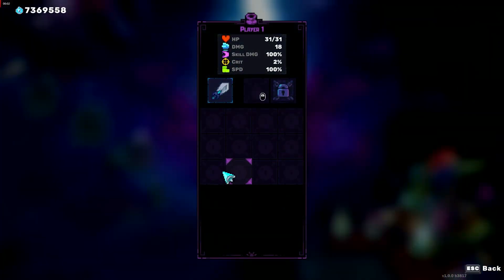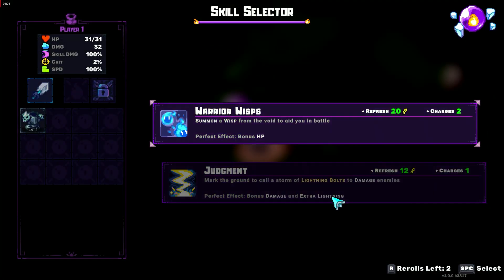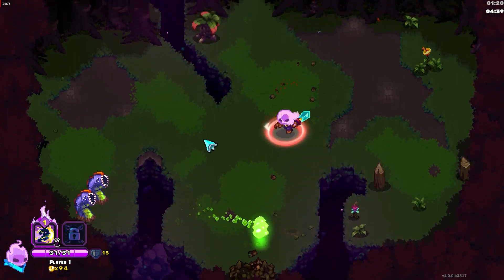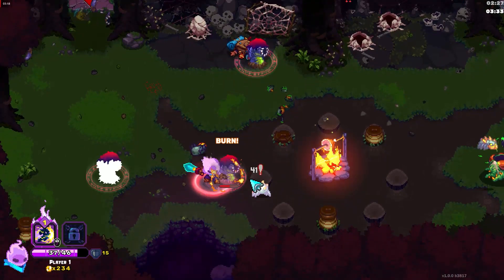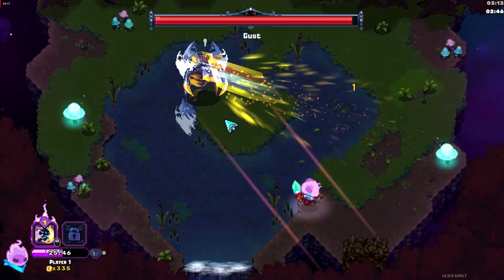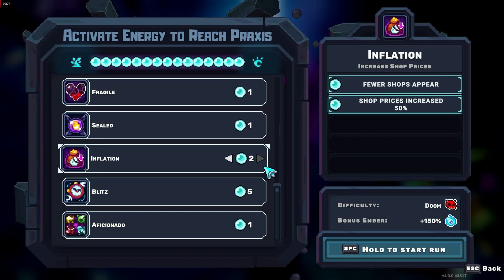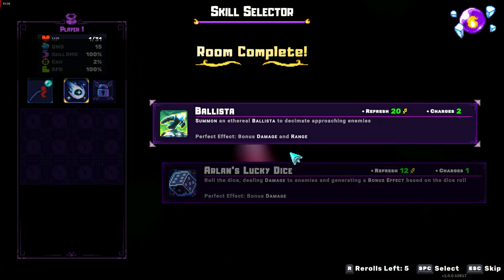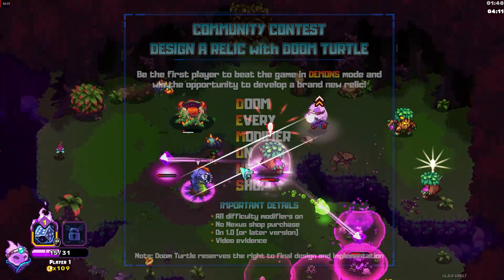Ember Knights 1.0 Is Here!!!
In This Video I talk About The Major 1.0 Update for Ember Knights.
I also Talk About The New D.E.M.O.N.S. Challenge The Developers Have Set.